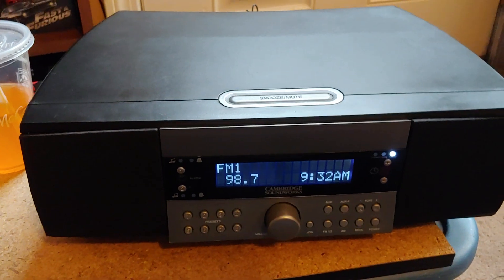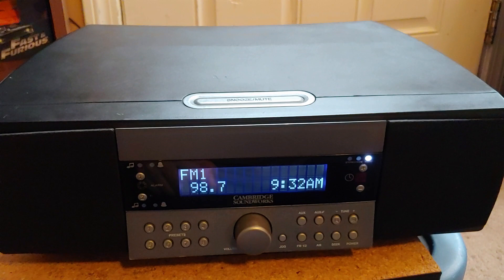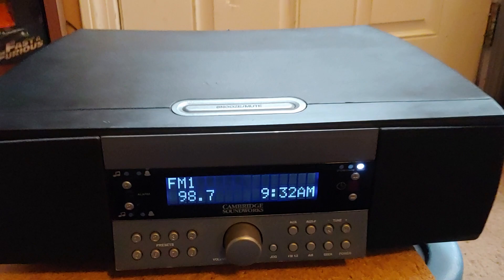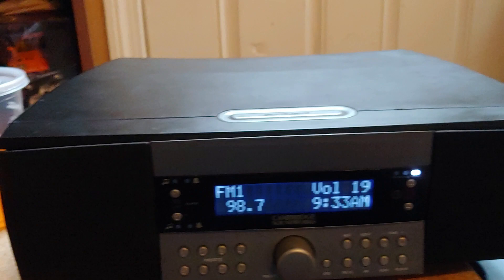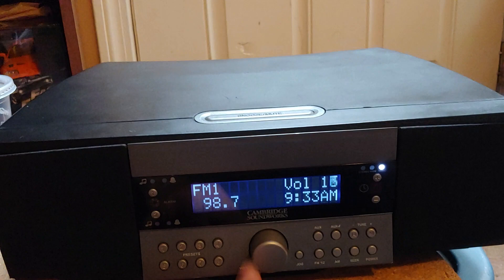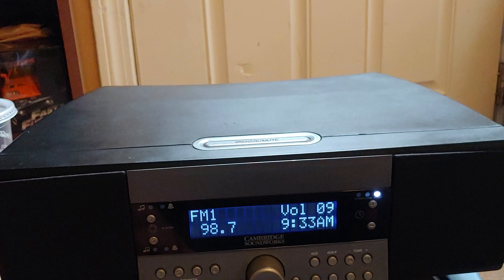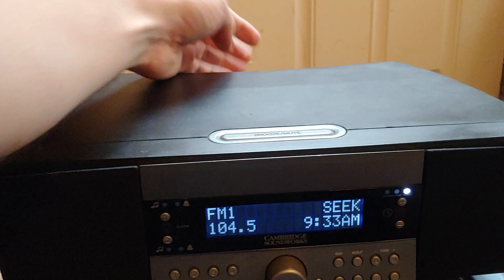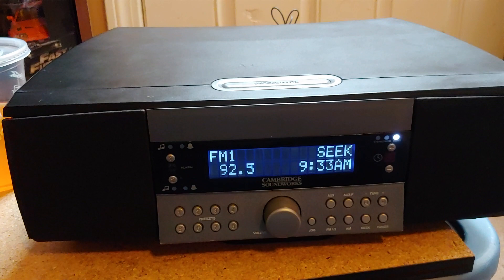Cambridge Soundworks update video